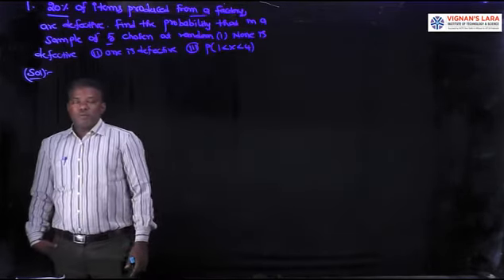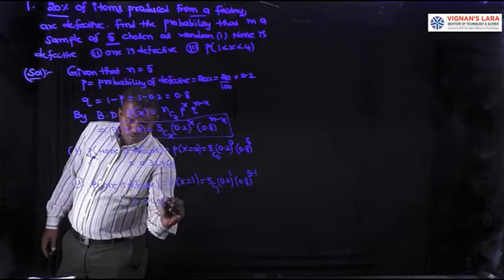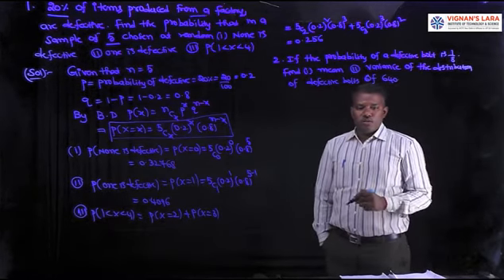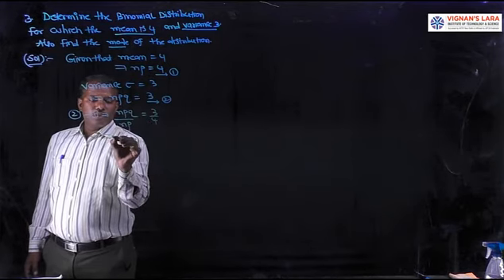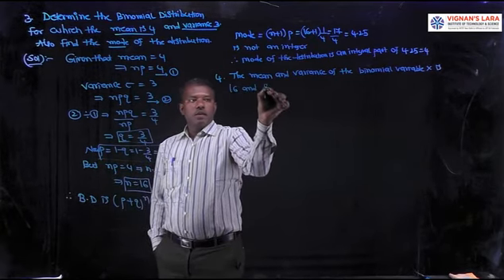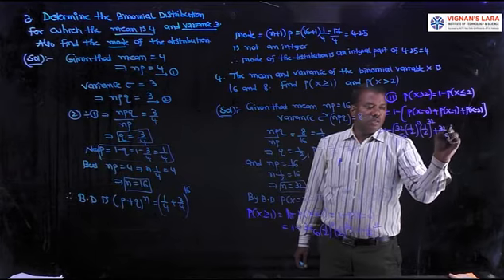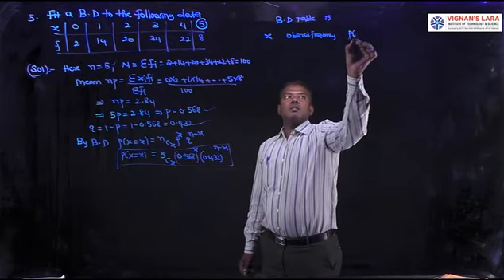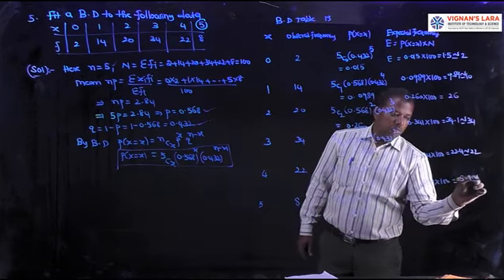P&S UNIT-3 LESSON 7